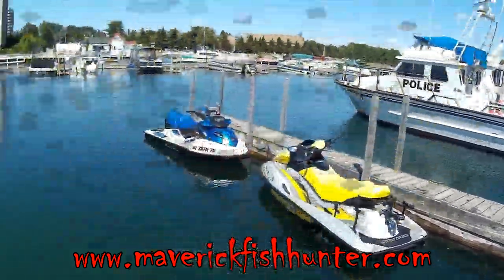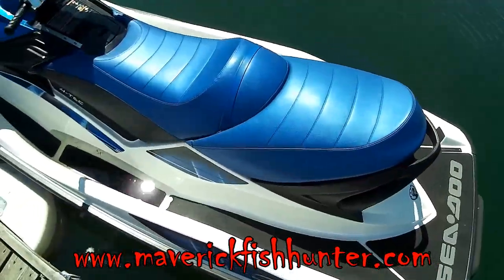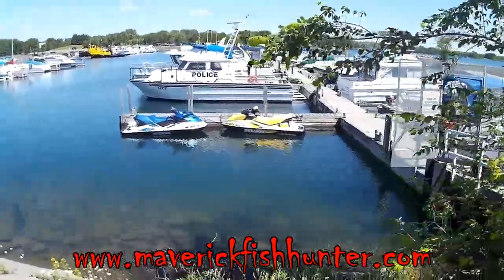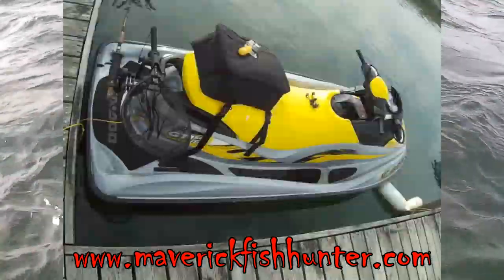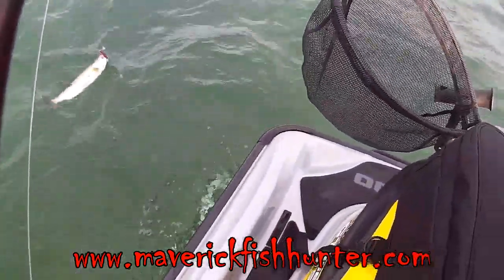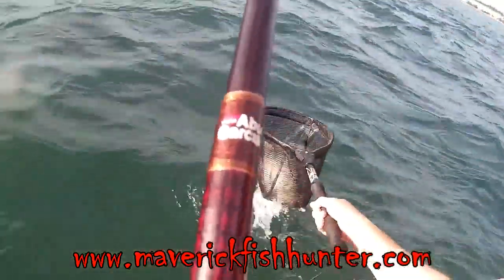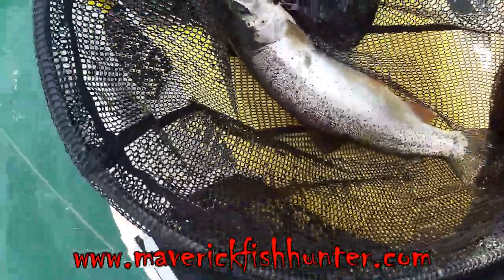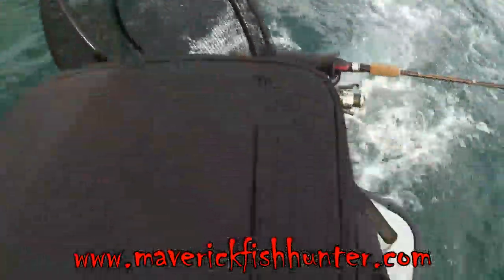SeaDoo 2007 GTI SE 155 maiden voyage - Jet Ski Fishing PWC Fishing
Maverick Fish Hunter is dedicated to the sport of PWC fishing or as some call it Jet Ski fishing. We have a TV Show called the same, Maverick Fish Hunter , and we write for a PWC magazine called Pro Rider where you can find our PWC fishing, camping and touring articles. You can also find all our TV Shows and videos

Or

Please feel free to subscribe to this YouTube channel, we normally don’t post more than a video per week so you won’t get assaulted by notifications and be sure to like the video, thanks and have a great day on the water.